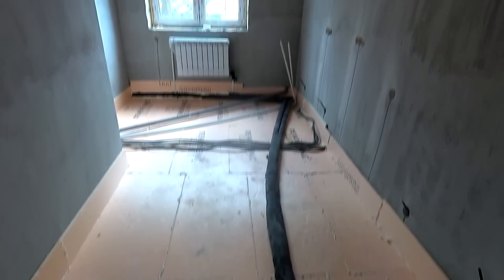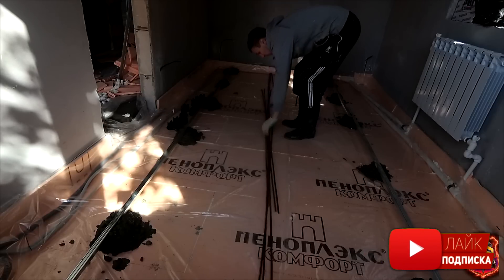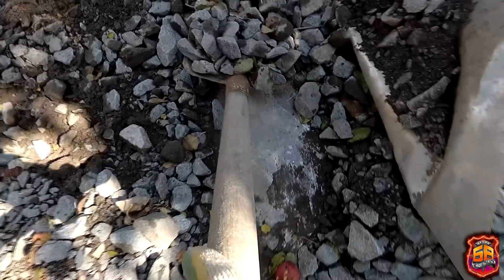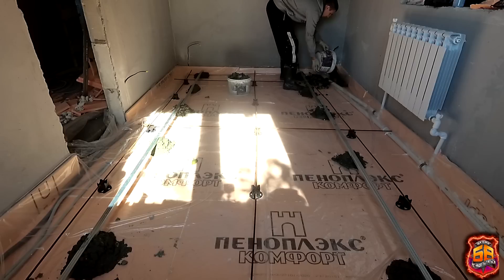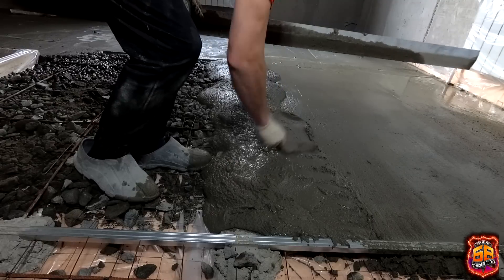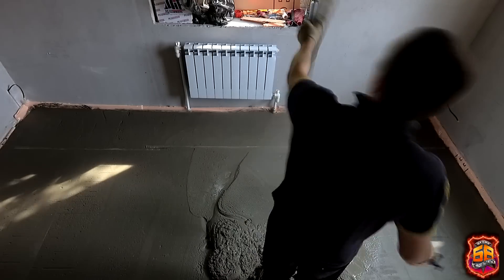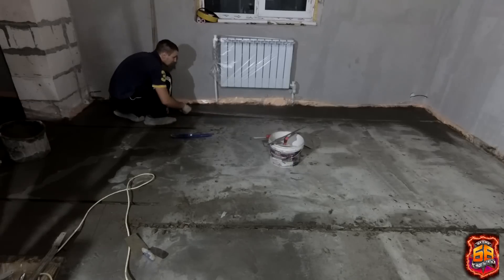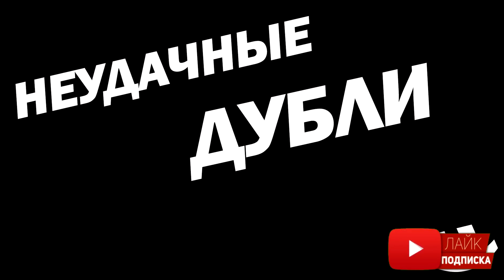Вас не должна пугать стяжка пола своими руками , это не сложно ...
🔨 Стяжка пола своими руками - сегодня мы изготовим раствор для стяжки пола.

Стяжка пола - на конец то я выровню свои кривые полы. В этом ролике я расскажу как приготовить раствор для стяжки пола и стоимость стяжки пола :) так что, запасайтесь чайком и погнали 🎬

Хочешь БОЛЬШЕ видео? 🙋‍♂️

БУДНИ САМОСТРОЙЩИКА  - канал про дом, будни и стройку.

つ ◕_◕ ༽つ  ДРУЗЬЯ - СПАСИБО ВАМ за то что смотрите, и поддерживаете !
⚠️Помочь каналу очень просто⚠️
➋ Напиши комментарий 💬 под видео
➌ Поделись видео с друзьями
➍ Посмотри другие видео 🎥 на канале.
✔️Каждый выполненный пункт делает канал лучше! Спасибо!🎂
ᕦ(ò_óˇ)ᕤ   ▬  ᗩВТОР И ЕГО МОТИВАЦИЯ  ▬  ᕦ(ò_óˇ)ᕤ

Немного помочь в моем не легком деле! 👍
💳 карта СБЕР банка - 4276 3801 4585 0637
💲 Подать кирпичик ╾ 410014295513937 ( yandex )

©️ все видеоматериалы является авторскими произведениями защищёнными от копирования